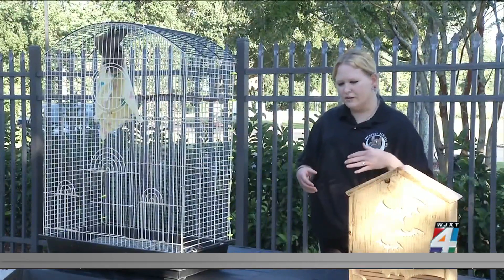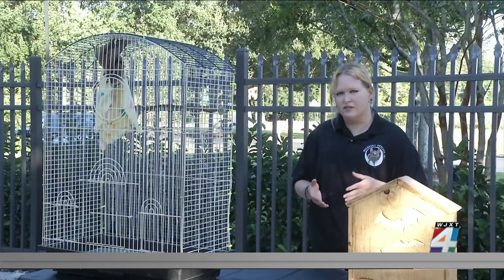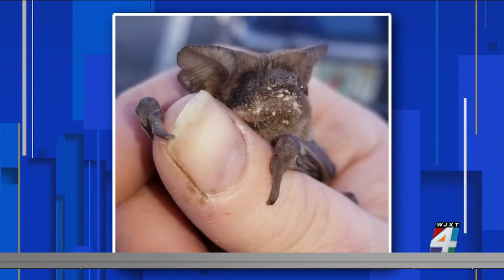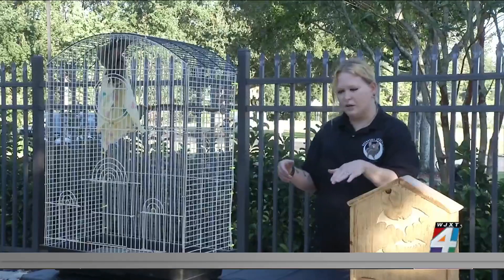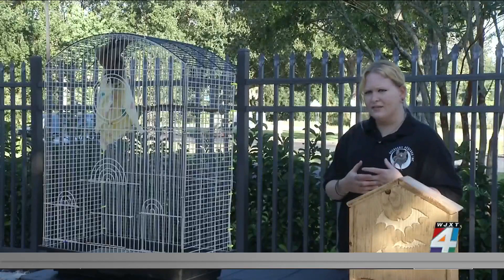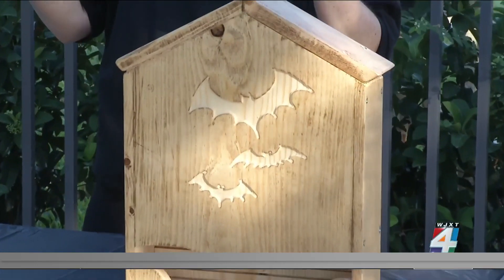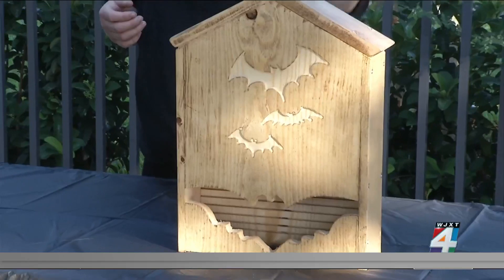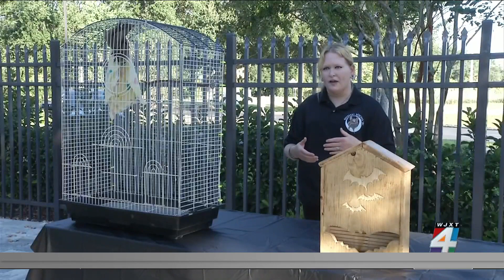How to safely relocate a bat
Reeci Genelee with Recovery Rescues explains what you should do if you find a bat at home.